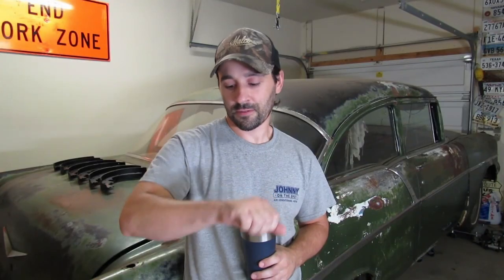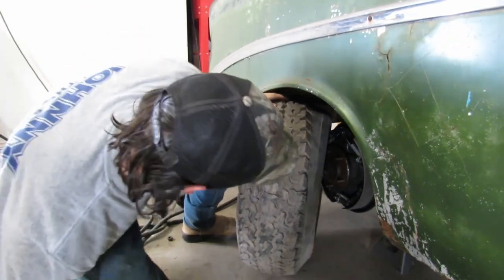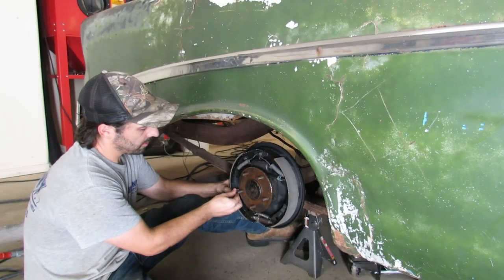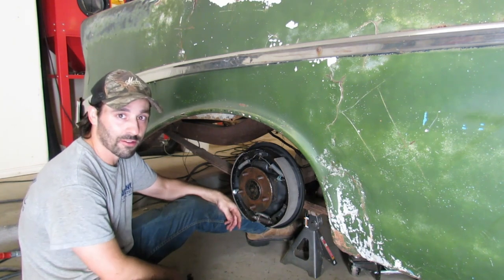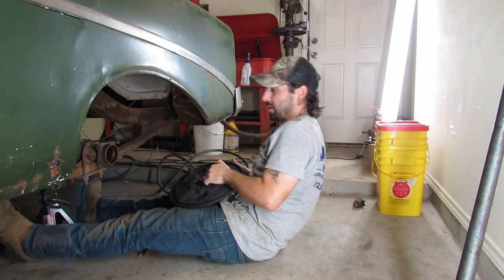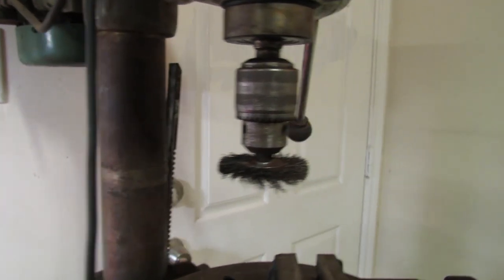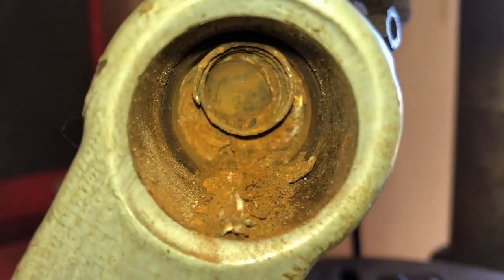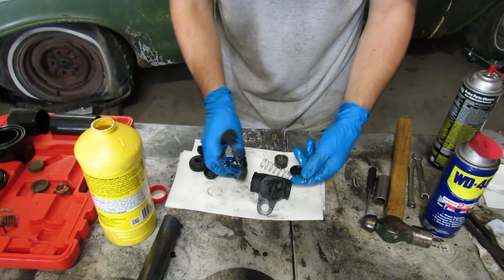Finishing What We Started On The Abandoned Tri Five Chevy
The abandoned Tri 5 Chevy is one step closer to having working brakes. A new master cylinder & brake lines are on deck.

Get the things I used or mentioned in this video!
Wheel Cylinder Hone
Dewalt Cordless Drill
Tube Cleaning Brush Set

Drum brake tools to get the job done.
Drum Brake Spring Pliers
Affordable Drum Brake Tool Set

The tools, line & fittings I used to make my own brake lines.
Tubing Bender
Flaring Tool Kit
File Set
Brake Line & Fittings

The brand-new brake parts I put on this car.
Front Brake Shoes: O'reilly's BrakeBest Part No. 228
Rear Brake Shoes: O'reilly's BrakeBest Part No. 55
Drum Brake Hardware Kit: O'reilly's BrakeBest Part No. H7020
Drum Brake Adjusting Screw: O'reilly's BrakeBest Part No. H1531